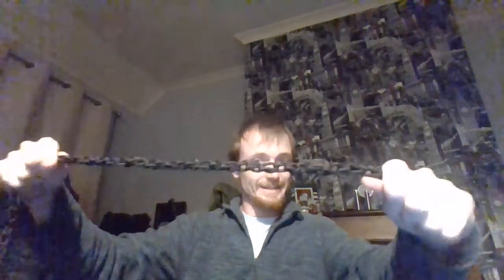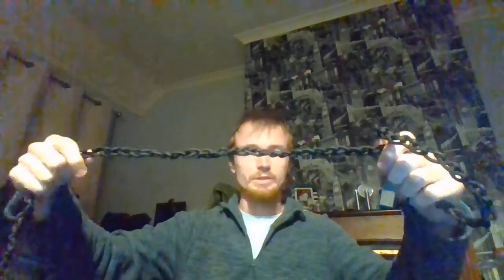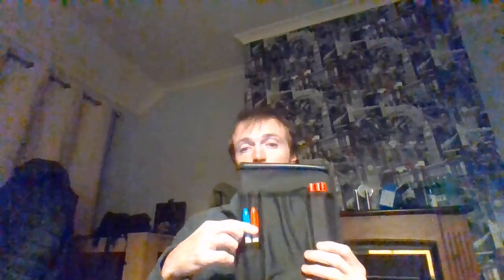new gear and thank you